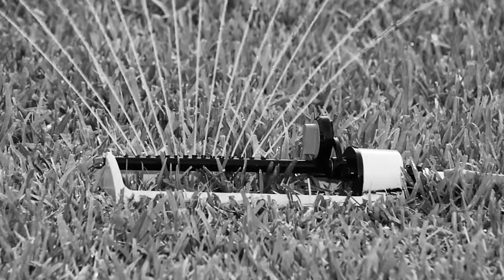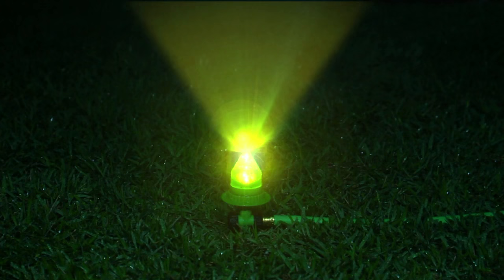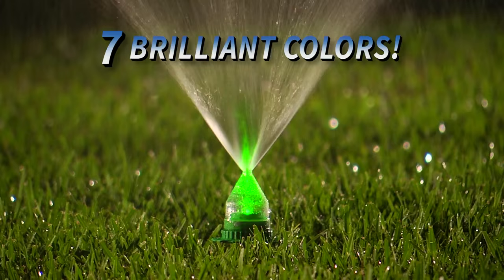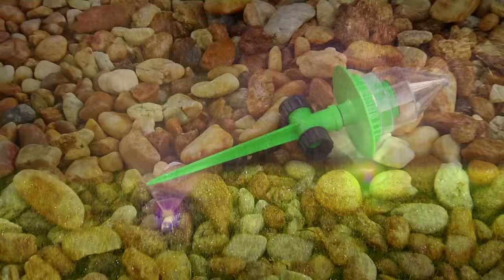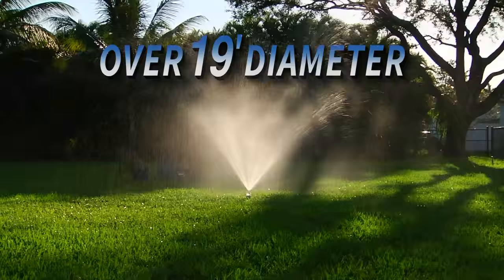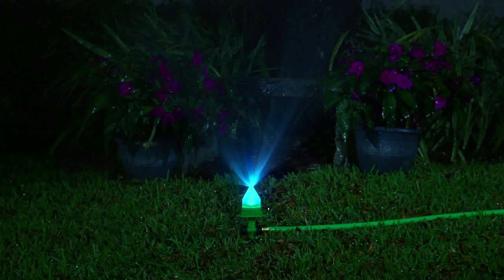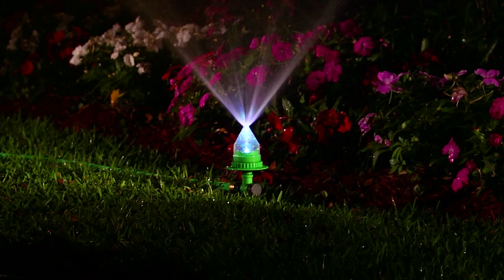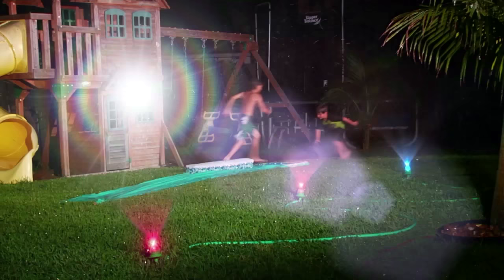The Official Commercial for Water Brite Rainbow Sprinkler | As Seen on TV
Water Brite Rainbow Sprinkler is the fun new way to add a splash of color to your home and garden! With 7 brilliant colors, you'll love the way this unique new sprinkler lights up your lawn while you water!